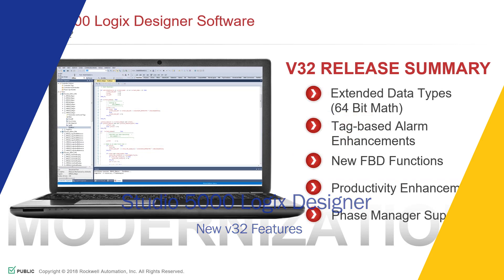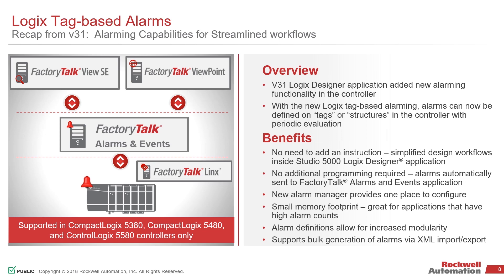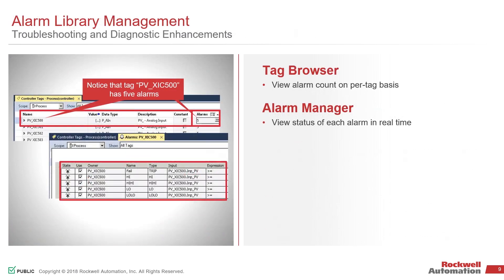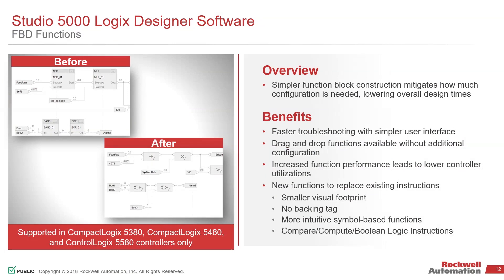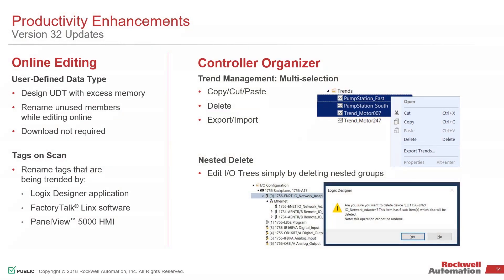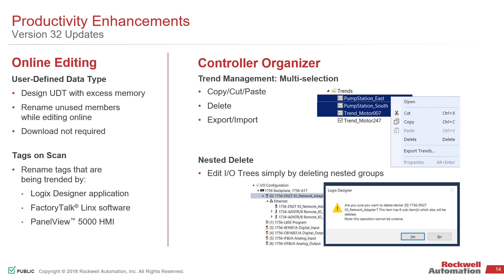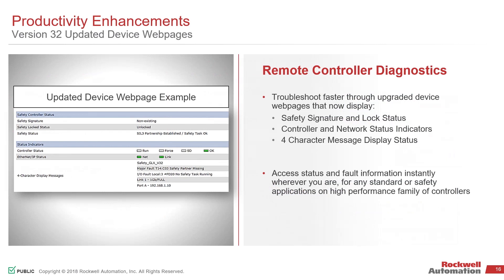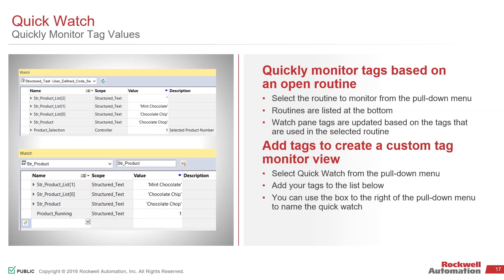New Studio 5000 Logix Designer Software Version 32 Highlights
Rockwell Automation's Version 32 for Studio 5000 Logix Designer, incorporates many new features to increase your productivity from extended data types to tag-based alarm enhancements and more.